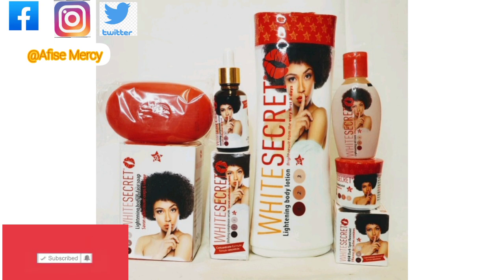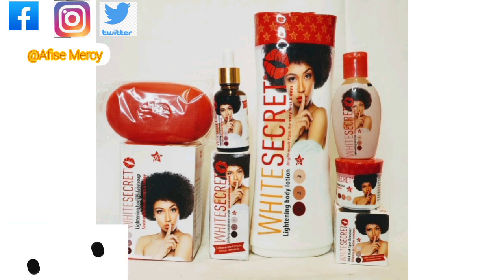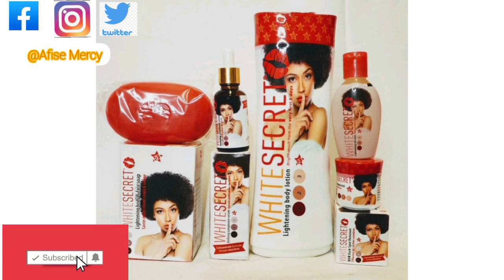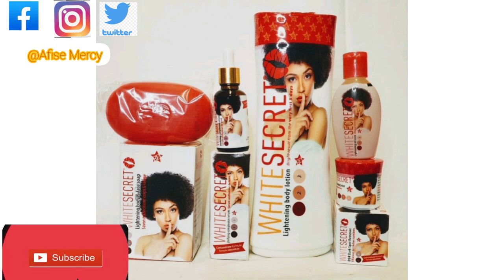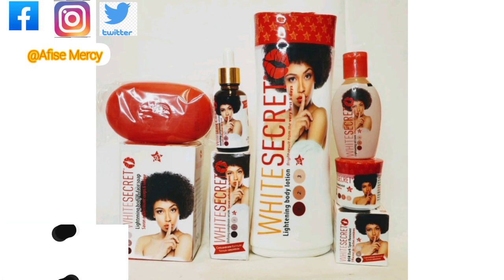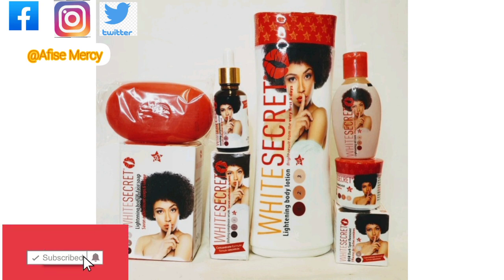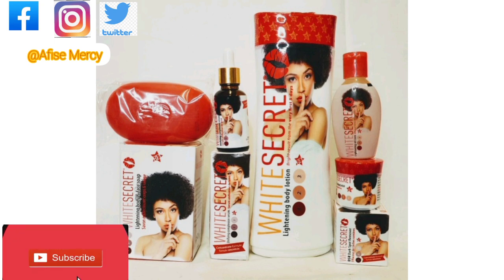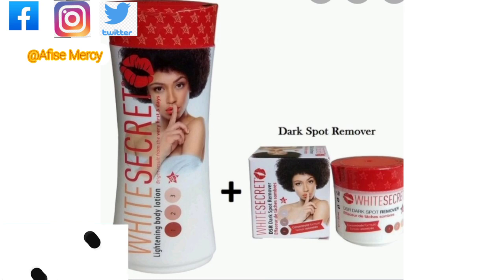Fast whitening Body Lotion/White Secret/White Secret lightens in 5 days, /the Bad & good side of it.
hello, this video is about white secret, I have explain the good and bad side, I also explain about how to apply the white secret in order not to have skin problems.